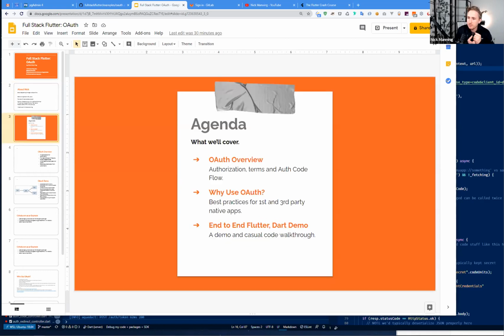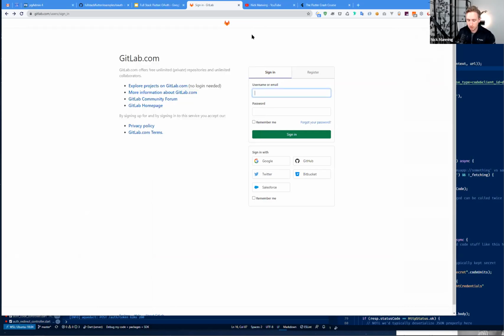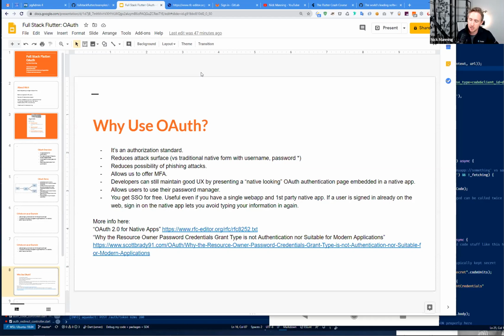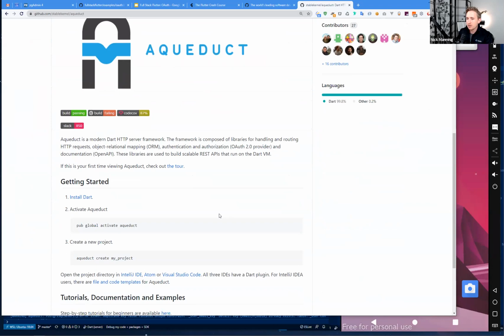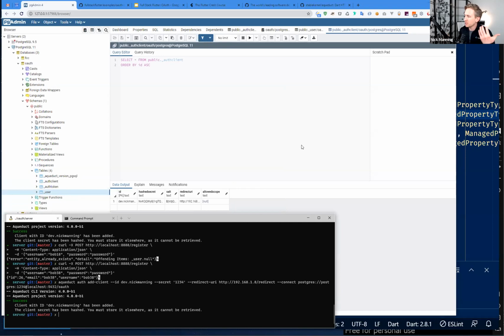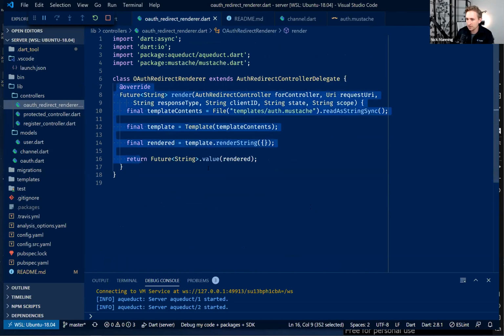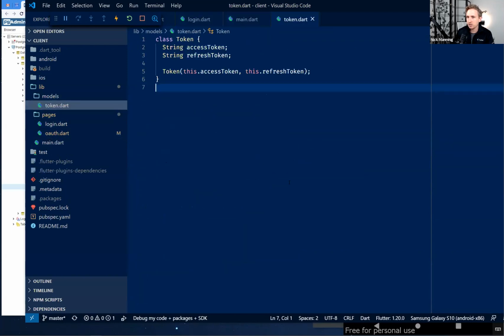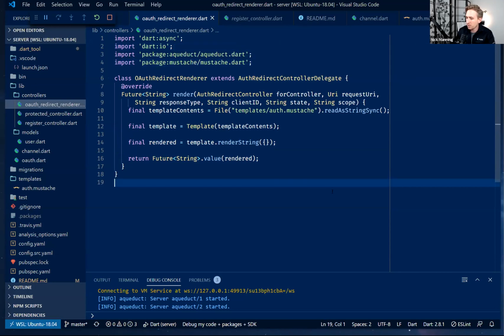DC Flutter: Aug 2020: Full Stack Flutter Series: OAuth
Our special guest this month was Nick Manning, the founder of fluttercrashcourse.com. Nick Manning will debut his new course on "Full Stack Flutter" by doing a hands-on walkthrough of how to leverage OAuth security both client and server side using purely Flutter and Dart.